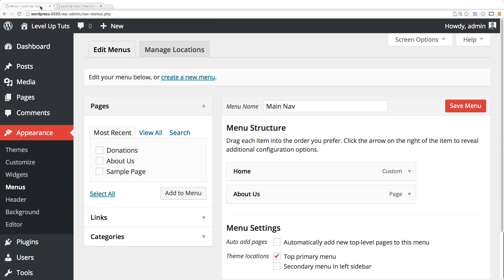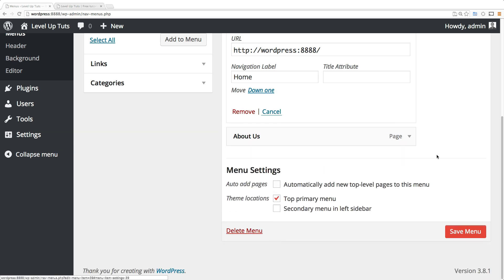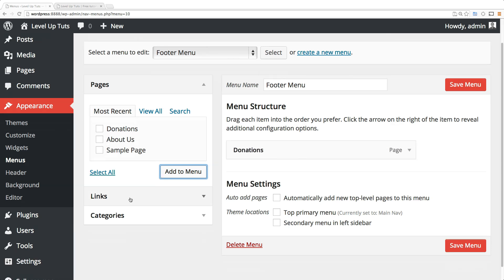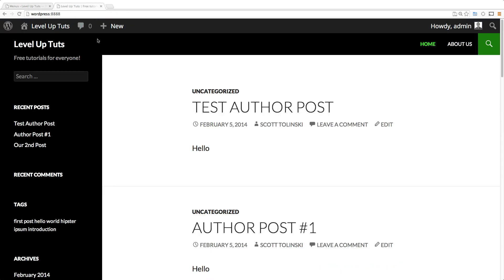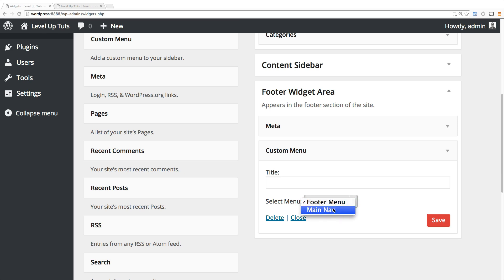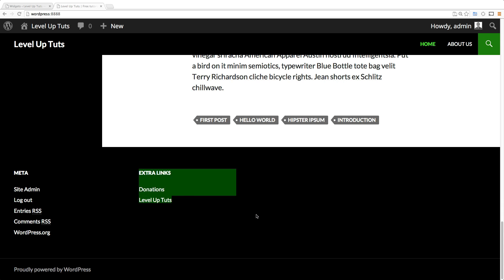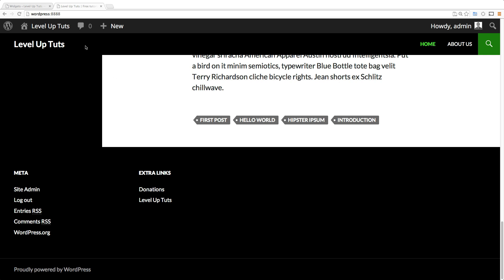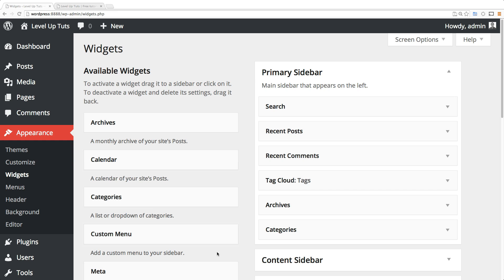WordPress Basics #16 - Custom Menus Part 2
The 16th video in the new WordPress Basics video series. Here we show you how to use widgets and custom menus to place a menu in any widget area of your site.